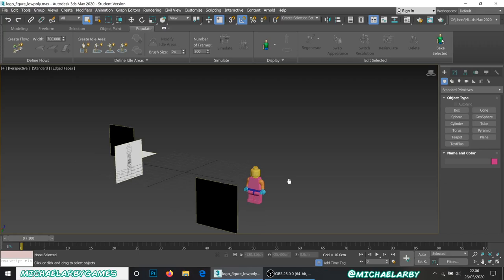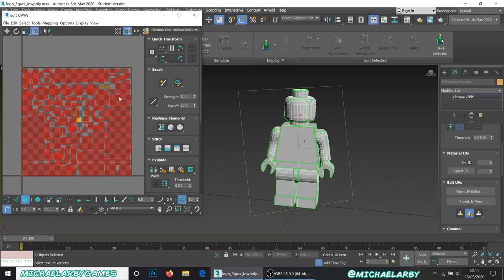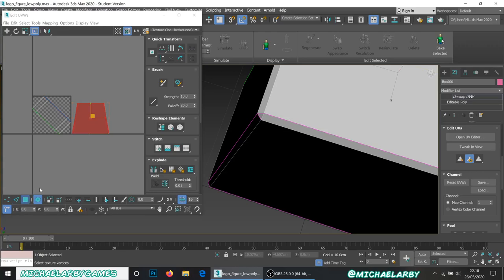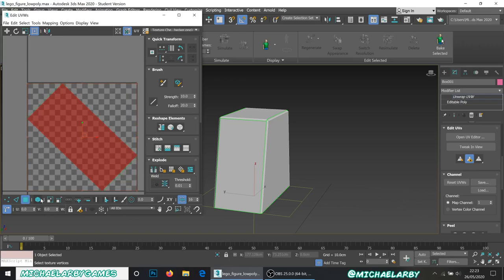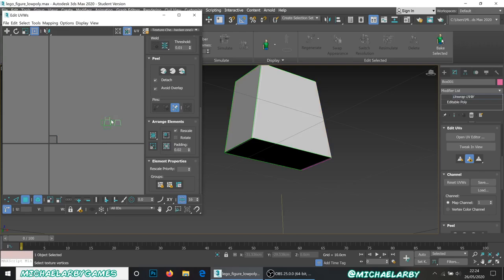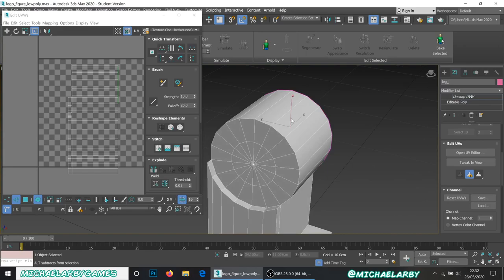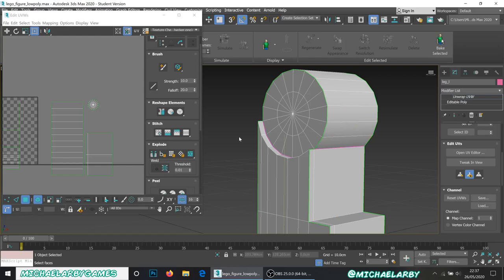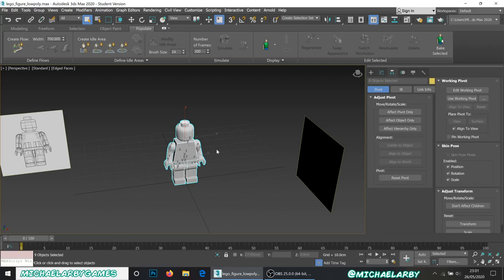Game Asset Tutorial - Simple Lego Figure (Part 5 - Unwrapping) (3DS Max)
In this video, we take our completed mesh and unwrap it for texturing.

I start with a simple flatten mapping - that actually gives quite a good result that we could work with, but the remainder of the video is showing my preferred method for cutting up a nice unwrap, to get more efficient texture packing.